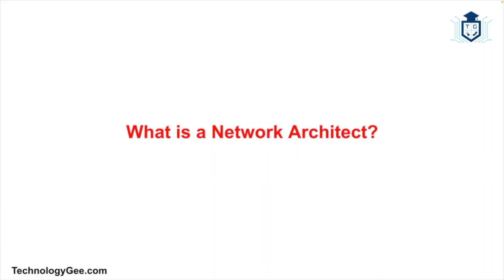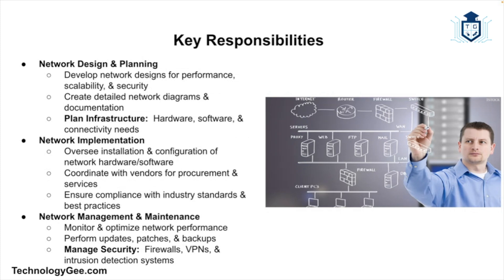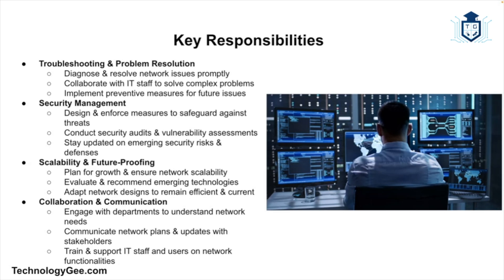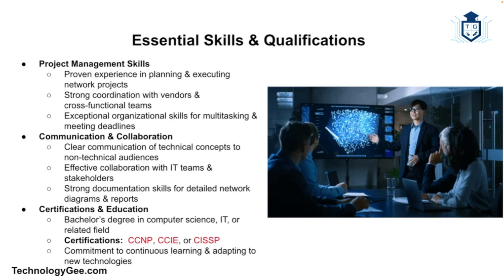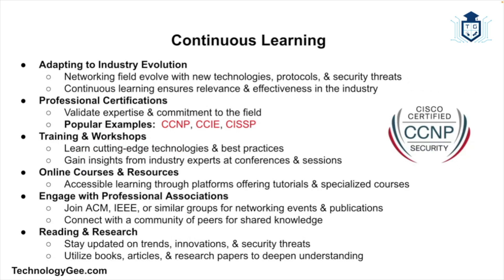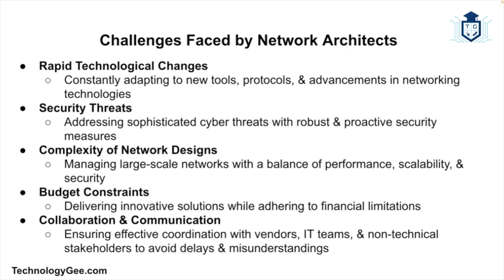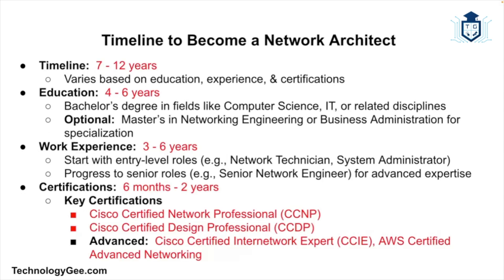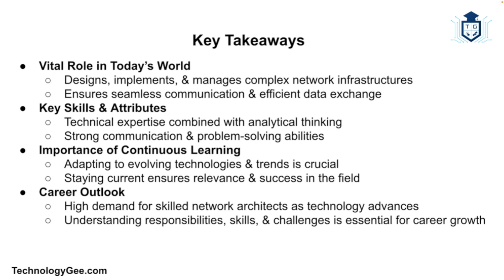What is a Network Architect?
In today’s hyper-connected world, where digital communication is the backbone of almost every industry, the role of a NetworkArchitect has become increasingly critical. Network architects design, implement, and manage complex computer networks that ensure seamless communication and data exchange. This comprehensive guide delves into the responsibilities, skills, and career path of a network architect, providing a detailed understanding of this essential IT profession.